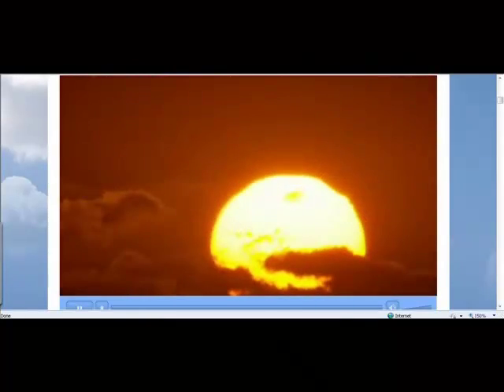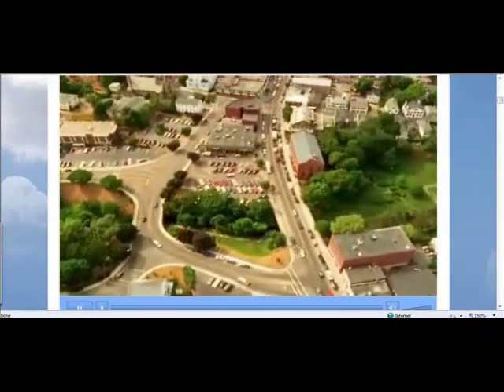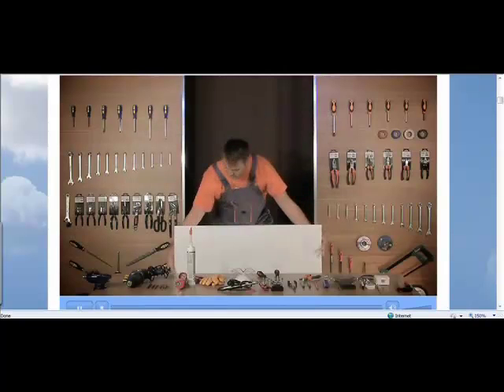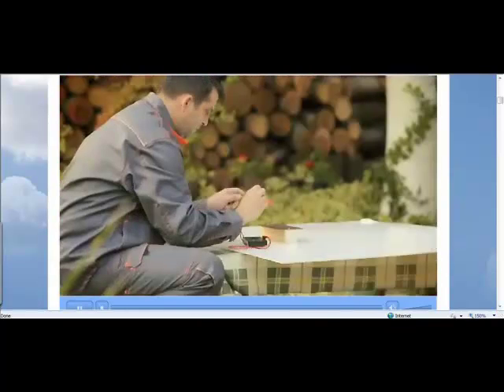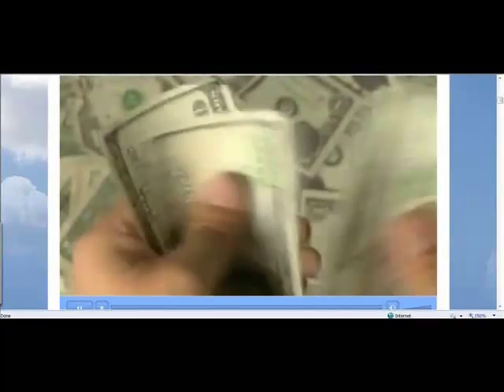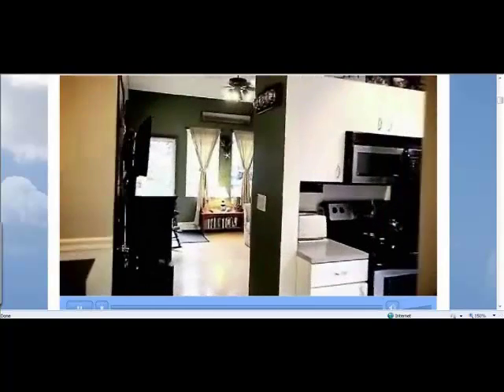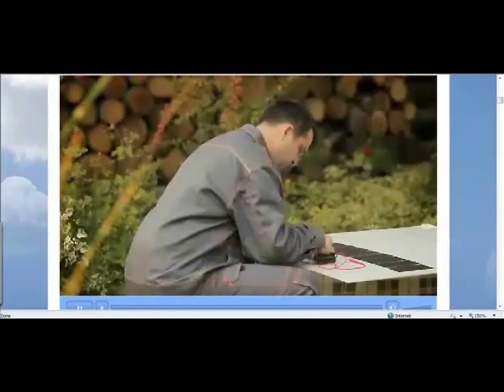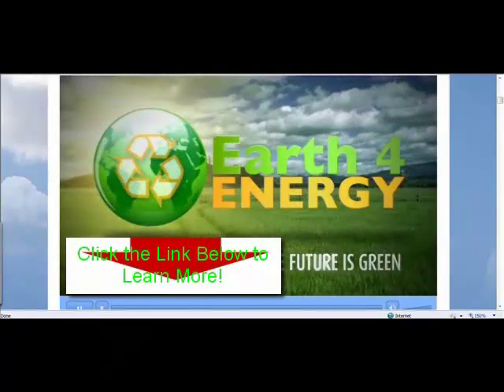Solar Panel Installaion Course(Solar Panel Installaion Courses)Training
Solar Training, Solar Installation Training, Solar Energy at Boots.  Solar Training Courses are creating job ready skills and a stable career paths for thousands of people in the Renewable Energy industry.
Training And Certification Requirements For Careers In Solar Panel   Feb 17, 2010 If you are looking to enter the field of solar panel installation, you would greatly benefit from being aware of the various
google/training-and-certification-requirements-for-careers-in-solar-panel-installation
PV Solar Panel Installer | Solar Power: GreenCareersGuide  How do one become a solar panel installer? You need to be trained. Training is not so difficult and generally takes a few years.
greencareersguide/PV-Solar-Panel-Installer
Solar Panels Education - Solar Panel Installation | SolarDave: DIY   Apr 3, 2008  Electrical Test For DIY Solar Panel Installers I want to learn and take course for solar energy and panels,how can I start from.
solardave/index.php/solar-panels-education/
Solar Panel Installation  This general information guide to solar panel installation will address the. panels by tracking the position of the sun in the sky over the course of the
solarpanelinfo/installation/
Residential Solar Panel Installation for Homes | Real Goods Solar Real Goods residential solar panel installation services homes in Colorado & California. Get rebates & incentives for installing a solar power system.
Show stock quote for RSOL
AEE Solar Training Courses, Solar Energy Training, Solar.Solar system design, engineering and installation; latest technology in.of solar training in solar power technology, solar application engineering,
waeesolar/solar-training.html
"Solar Panel Installation Training" Center Launches in Ontario .  Apr 6, 2010. Ontario Solar Academy establishes career training institute to meet demand for qualified solar professionals in response to Ontario's
renewableenergyworld/solar/solar-panel-installation-training-center-launches-in-ontario-5-day-courses-scheduled-monthly
How to Install Solar Panels | Training Solar  By taking solar training and learning how to install solar panels, you can save hundreds of dollars in installation costs. One of the keys to installing
trainingsolar/how-to-install-solar-panels.php
DIY Solar Panel Installation - Are Cheap Solar Panels Finally Here .  Jun 17, 2009 But as solar-panel technologies advance, will that much training remain  For installers, the built-in racking, wiring and grounding
popularmechanics/science/energy/solar-wind/